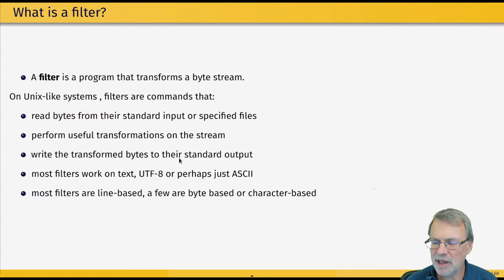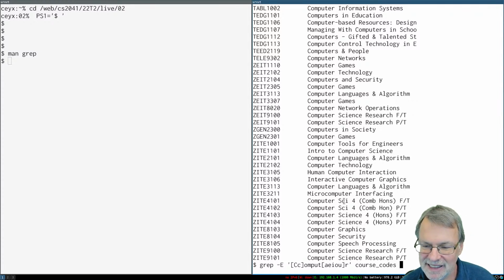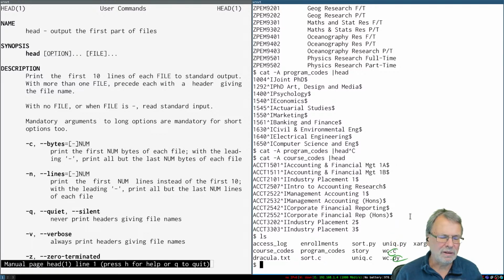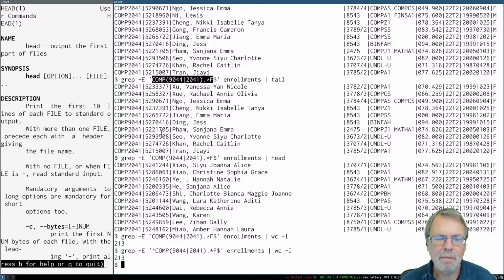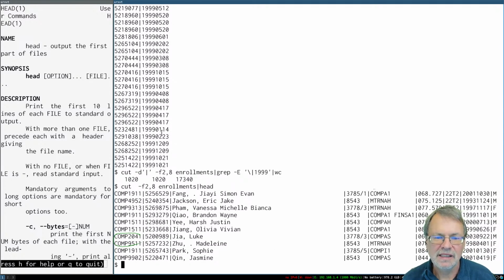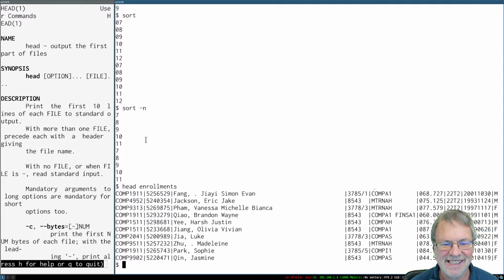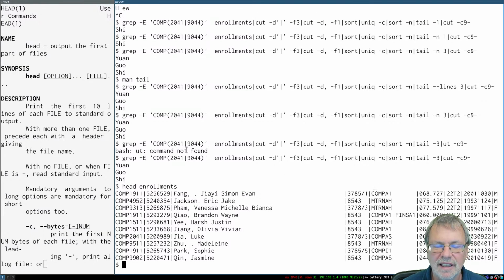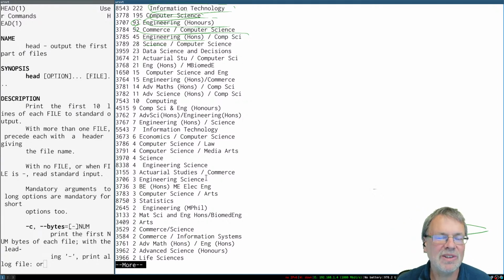COMP2041/9044 22T2 — Lecture 02: Week 01, Thursday